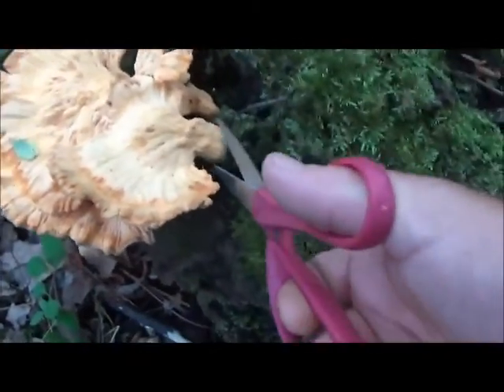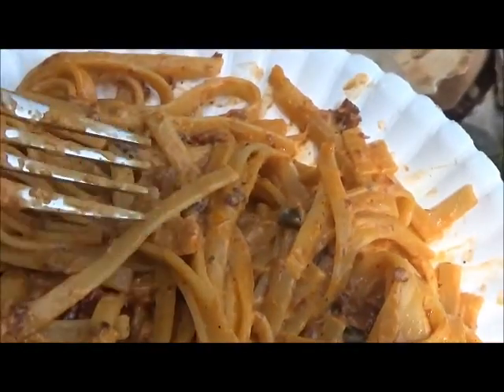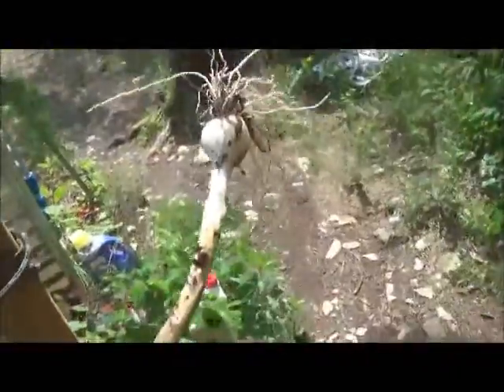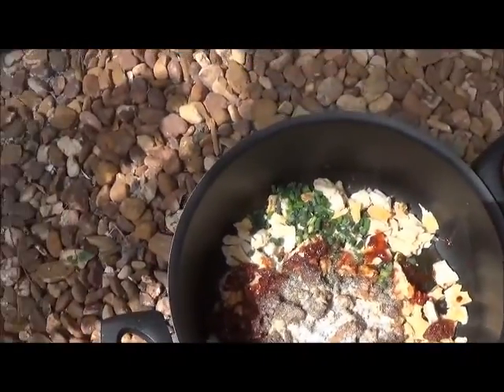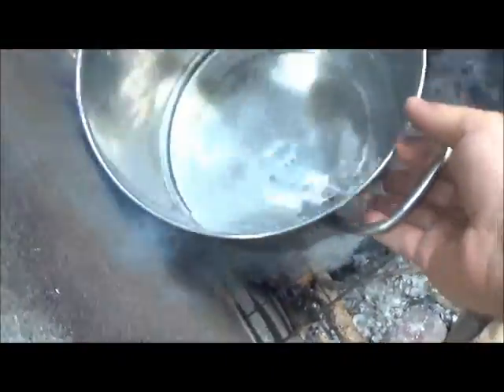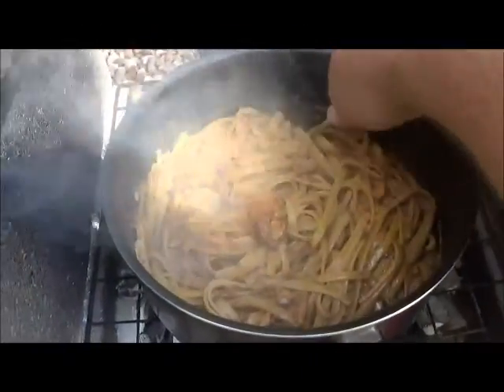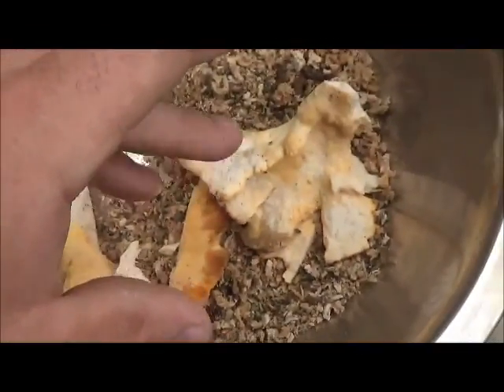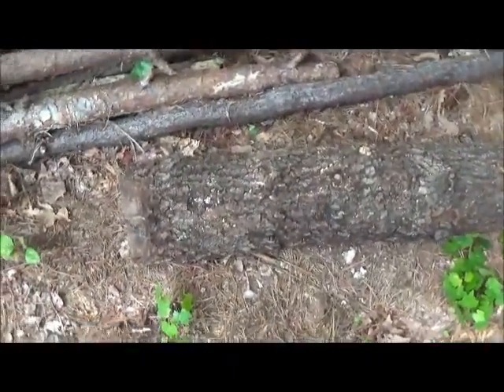chipotle chicken of the woods alfredo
cooking chipoltle chicken of the woods alfredo and innoculating log